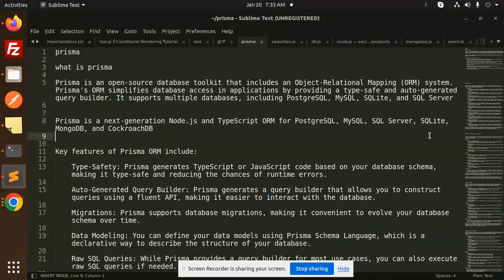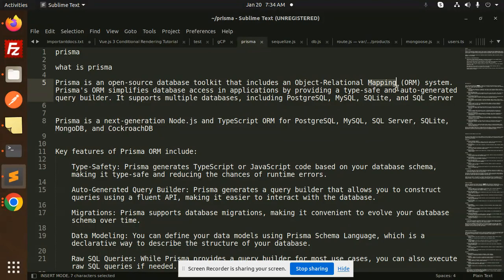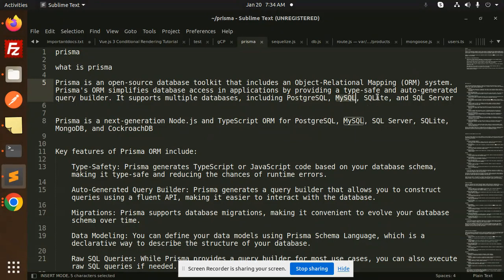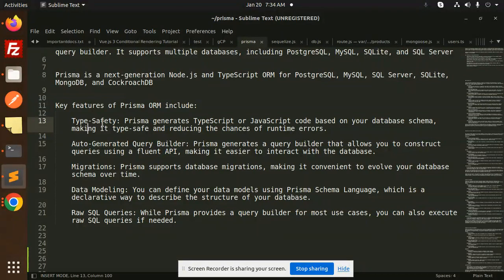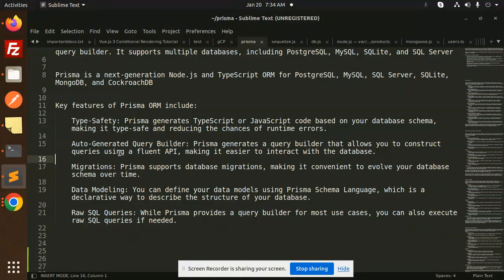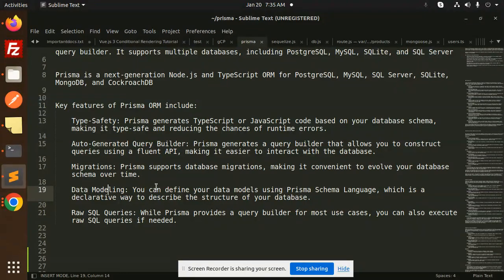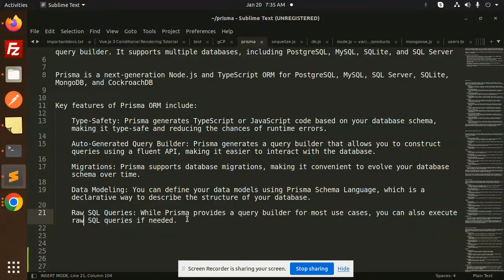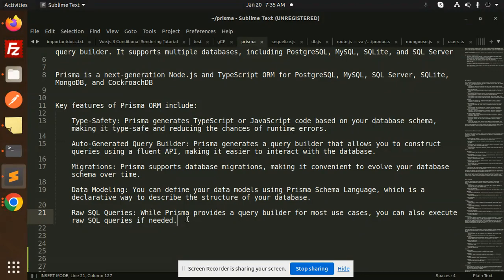Prisma Tutorial #1 What is Prisma and why is it used?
prisma tutorial
Prisma tutorial
Prisma tutorial for beginners
prisma tutorial next js
Prisma is a next-generation Node.js and TypeScript ORM for PostgreSQL, MySQL, SQL Server, SQLite, MongoDB, and CockroachDB

Key features of Prisma ORM include:
    Type-Safety: Prisma generates TypeScript or JavaScript code based on your database schema, making it type-safe and reducing the chances of runtime errors.

    Auto-Generated Query Builder: Prisma generates a query builder that allows you to construct queries using a fluent API, making it easier to interact with the database.

    Migrations: Prisma supports database migrations, making it convenient to evolve your database schema over time.

    Data Modeling: You can define your data models using Prisma Schema Language, which is a declarative way to describe the structure of your database.

    Raw SQL Queries: While Prisma provides a query builder for most use cases, you can also execute raw SQL queries if needed.Please do like share and comment if you like the video please do hit like and if you have any query please write it comment box

Nest